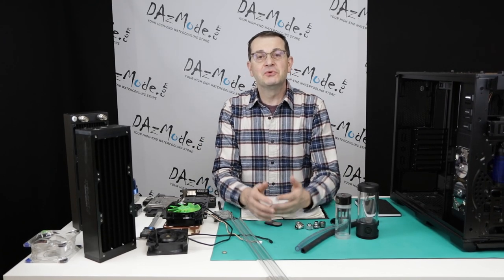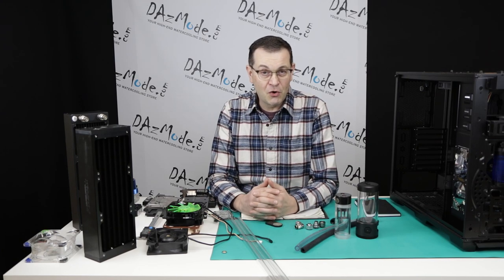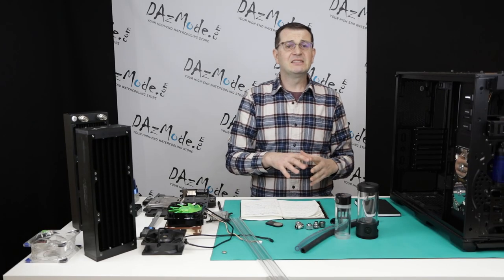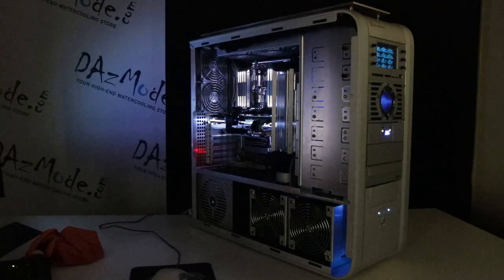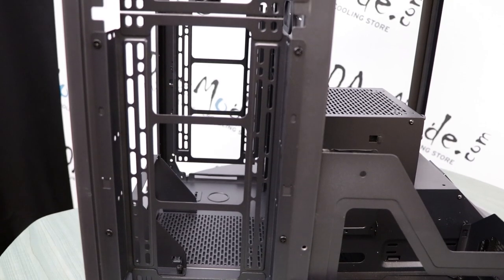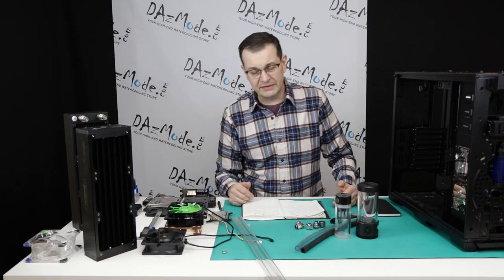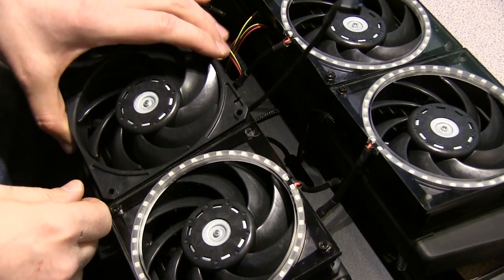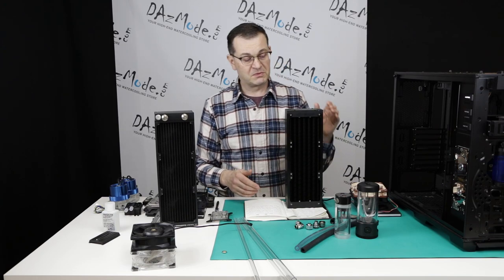Ten ways to maximize cooling performance - Complete Watercoling Guide - Part 14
Ten "old school" ways to achieve maximum performance out of your watercooling system.